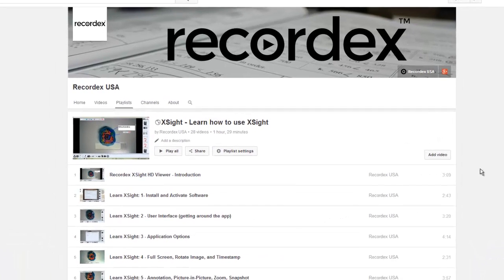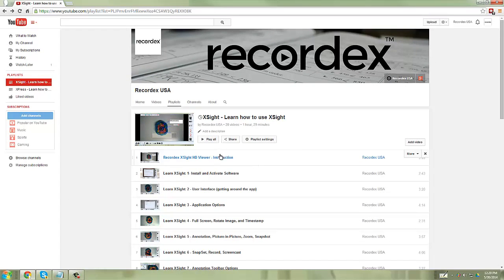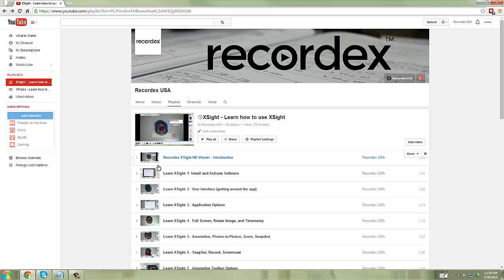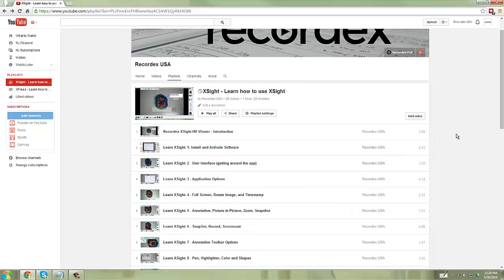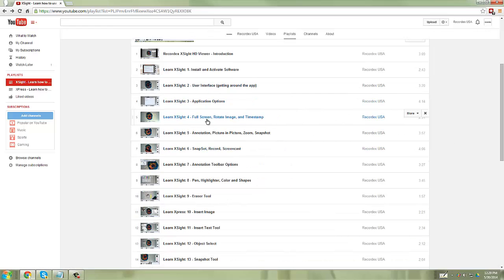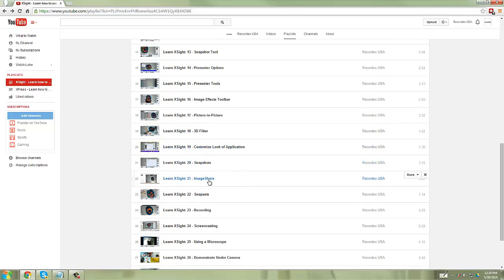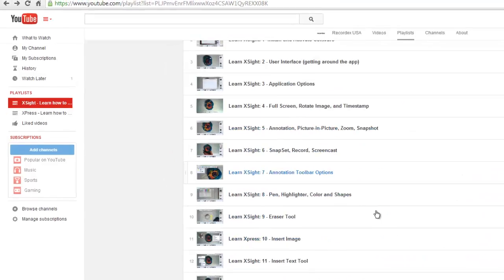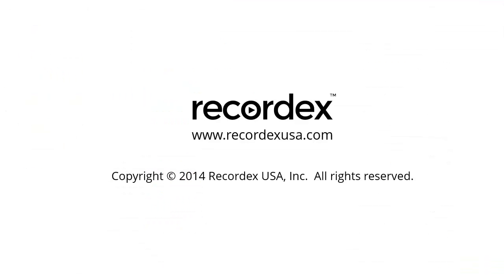Learn XSight: How to use this playlist.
In this video we'll go over the best way to use this playlist to learn how to use XSight.